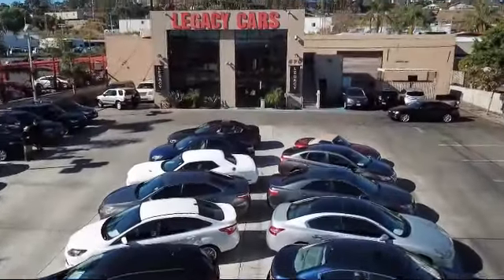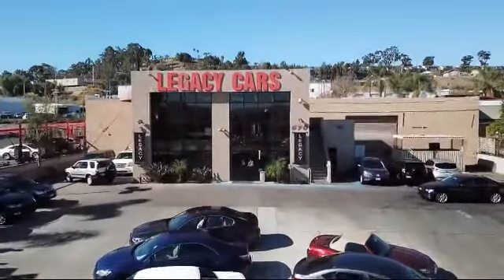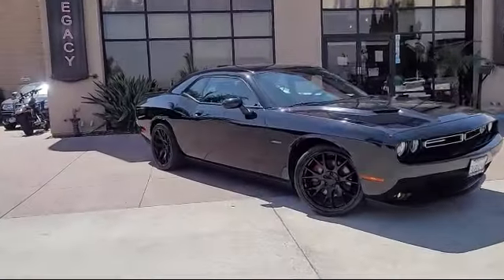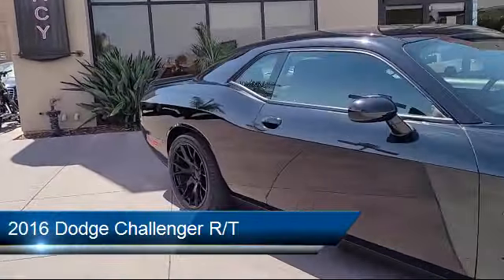2016 Dodge Challenger R/T San diego El cajon La mesa Escondido Ocean side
2016 Dodge Challenger R/T Stock Number: 17276 Vin:2C3CDZBT1GH255876.

Legacy Cars
670 El Cajon Blvd.